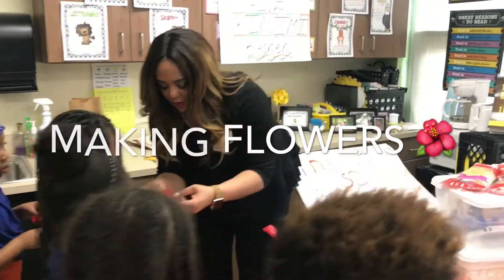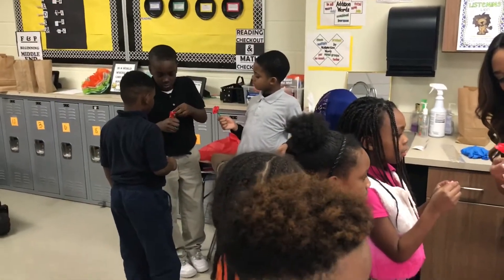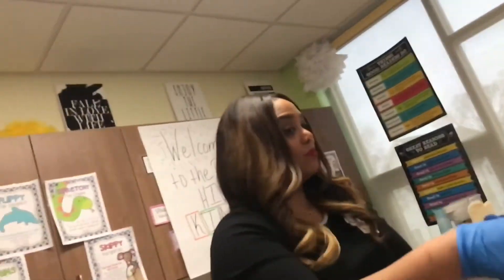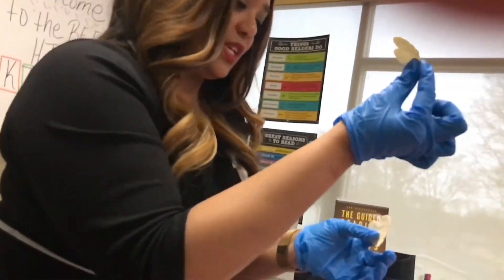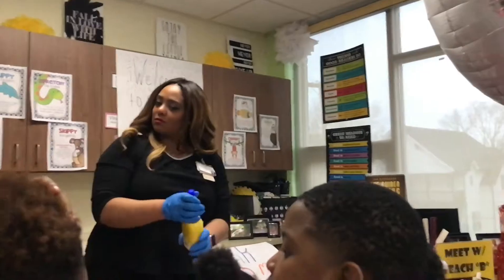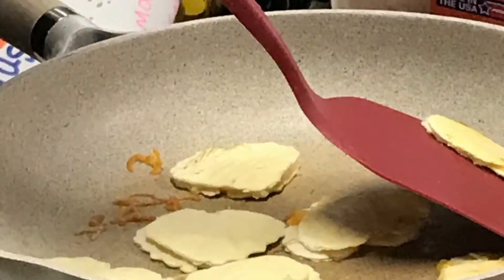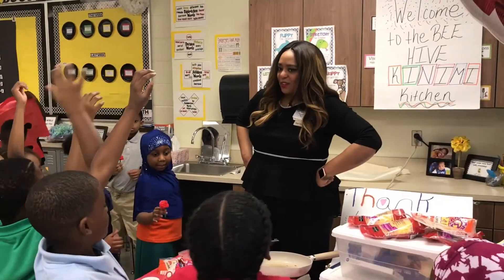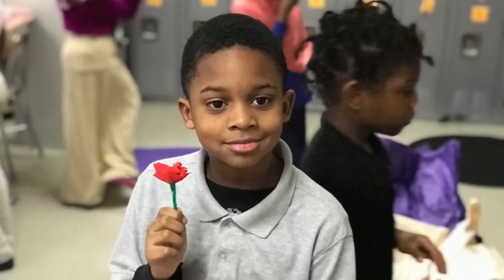KiNiMi Kitchen at Robert Churchwell Museum Magnet Elementary School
Check out my 20+ beautiful Valentines from @ Robert Churchwell Museum Magnet Elementary School! We had a craft + cooking session with KiNiMi Kitchen! ❤️ the video captures some of the precious moments! The full video will be on my 📺 YT Channel! ❤️💕 I hope you had a great Valentine’s Day ❤️💕